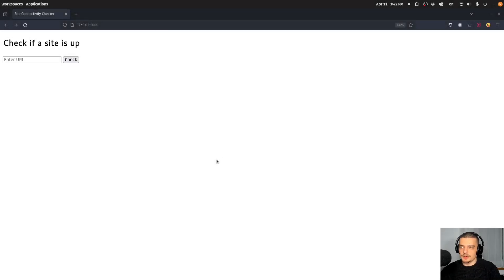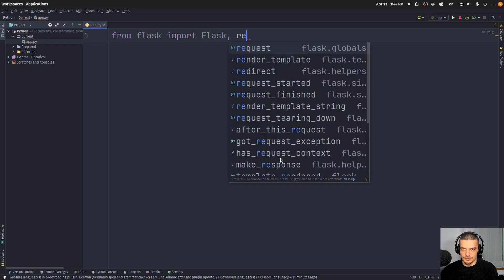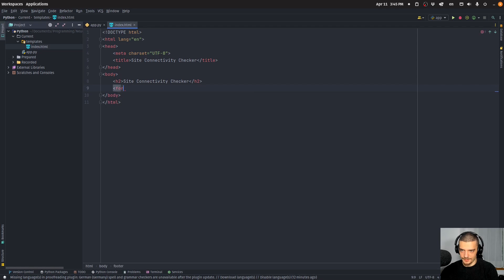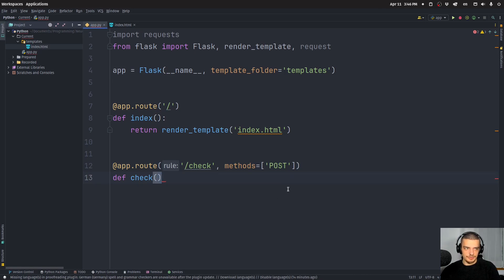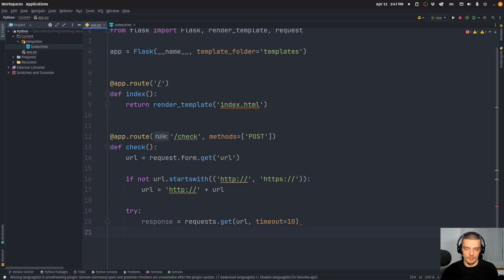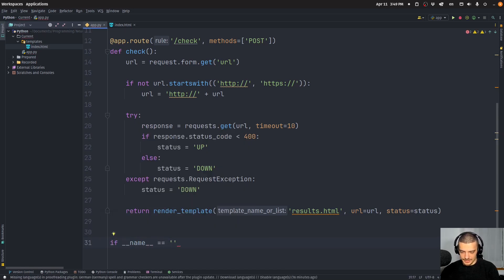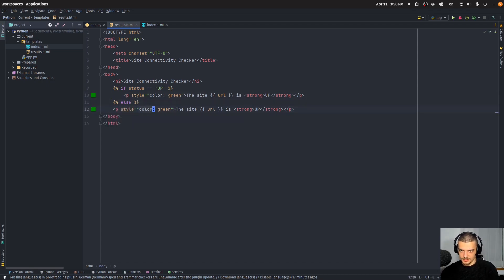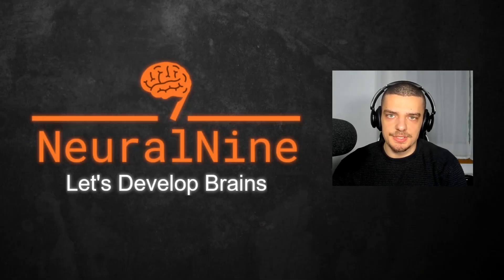Flask Project: Site Connectivity Checker in Python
Today we build a simple site connectivity checker in Python with Flask.